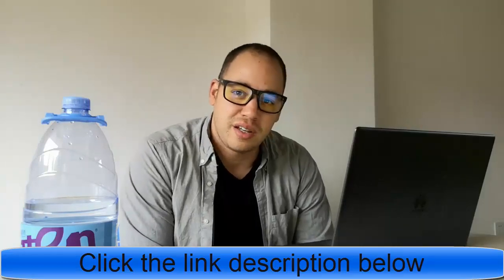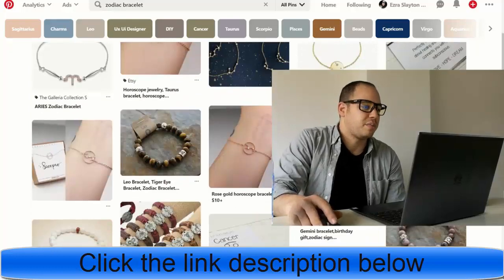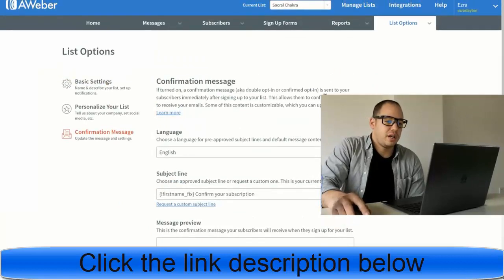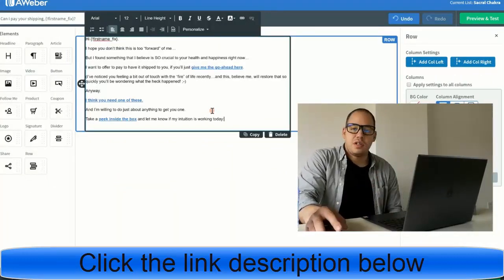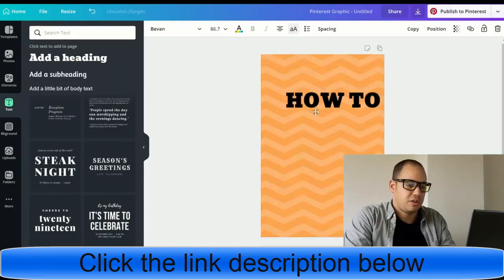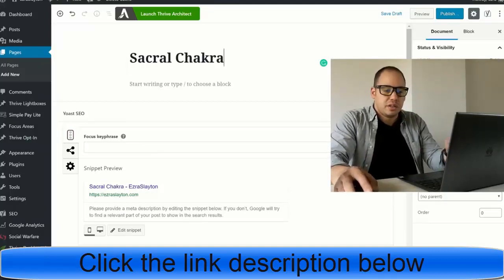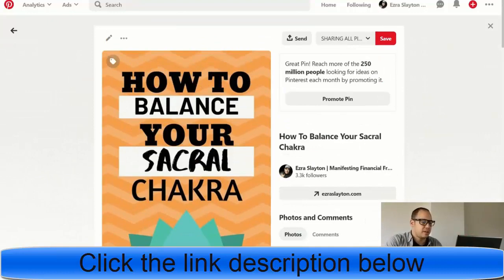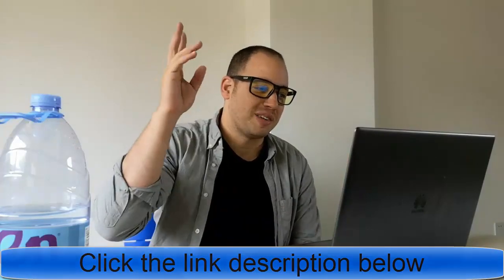How To Promote Clickbank On Pinterest Step By Step Clickbank Tutorial in 2020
Welcome to start “How To Promote Clickbank On Pinterest Step By Step Clickbank Tutorial in 2020” video.

Learn step by step how you can set up Clickbank products on Pinterest.

People are searching on Google:
make money on pinterest 2020,
how to make money on pinterest,
how to promote clickbank products on youtube,
how to promote on clickbank,
clickbank credit repair,
clickbank make an account,
clickbank marketing,
etc.

People are searching on YouTube:
For More video “How To Promote Clickbank On Pinterest Step By Step Clickbank Tutorial in 2020” like this,